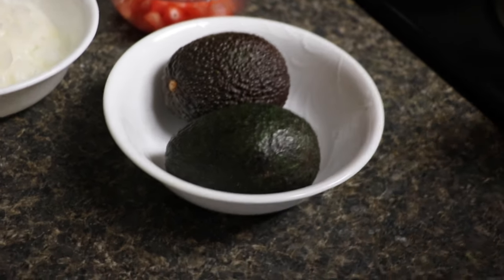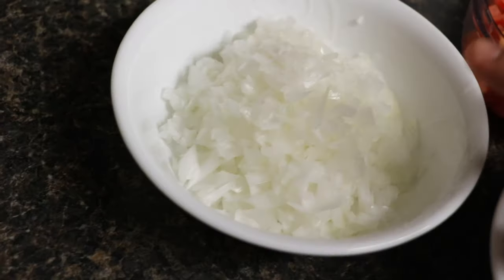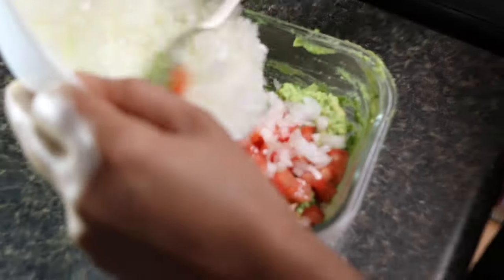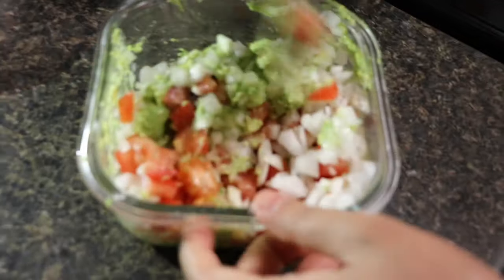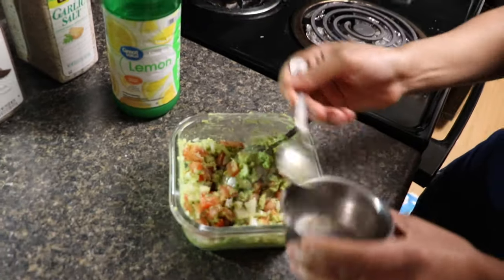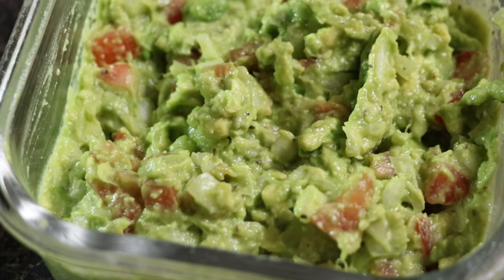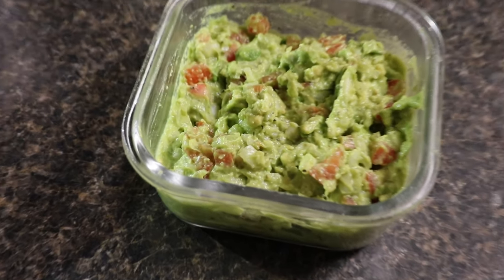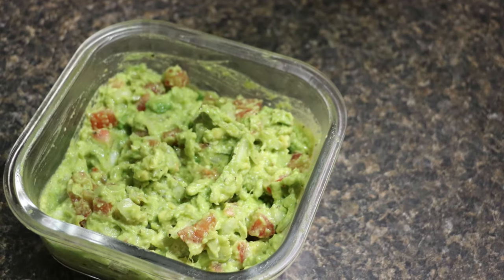How to Make Guacamole | Fresh Homemade | 2 Min Recipe by Shivani Gajjar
Hello guys! In this video I am sharing an Easy Homemade Guacamole Recipe with ingredient amounts and instructions. Keep on watching for: How to make the best easy, tasty Homemade Guacamole recipe! Sharing our perfected recipes for Classic Chunky Guacamole, Grilled Corn Guacamole, and Spicy Guacamole!